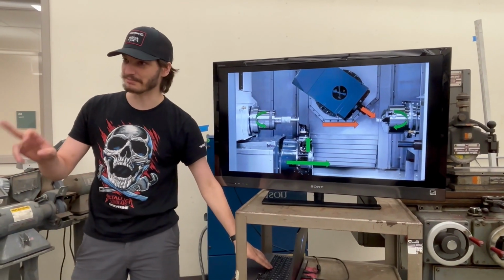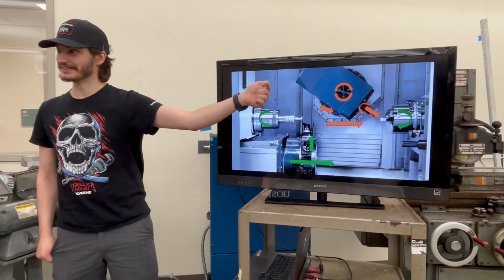Carson Schrock Metallica Scholar NIMS Program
SUNY Westchester Community College student multi-axis CNC Machine presentation